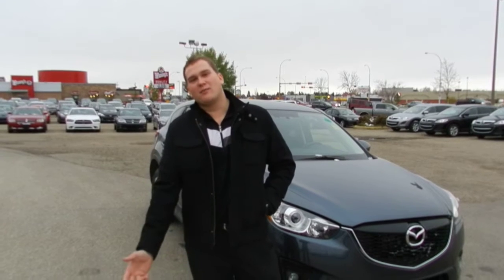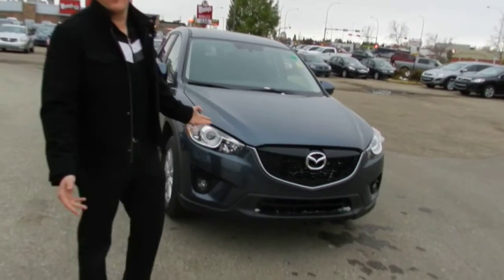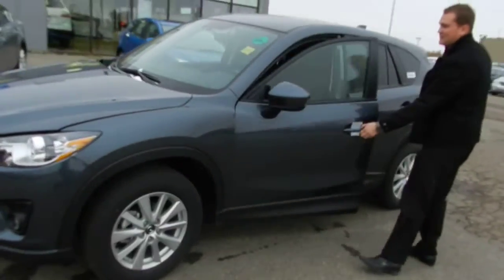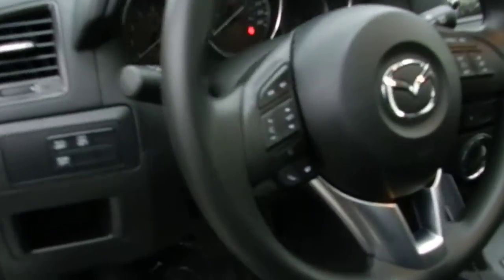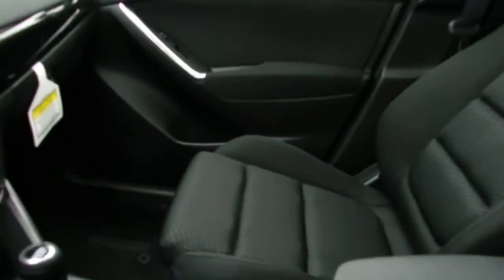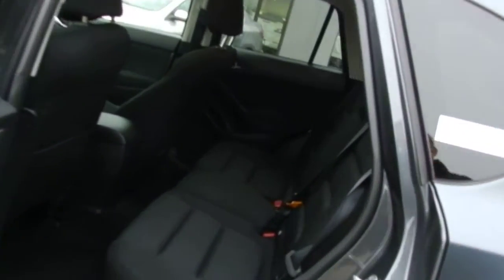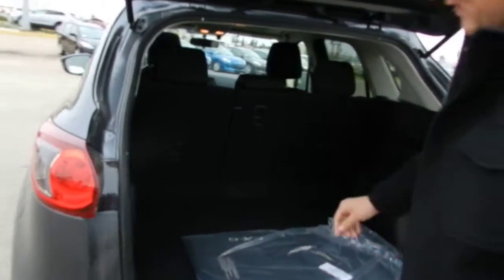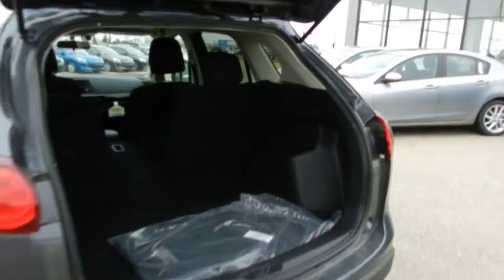Mazda CX-5 | Edmonton Mazda Dealer | L.A. Mazda in Leduc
AMVIC Licensed